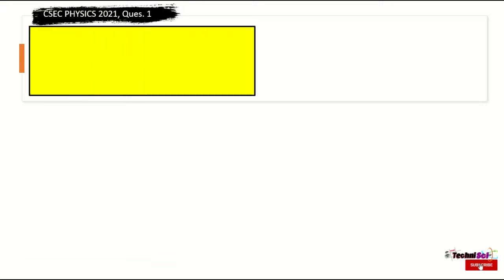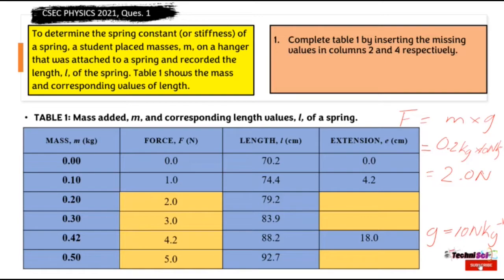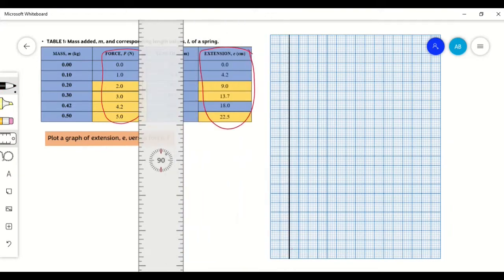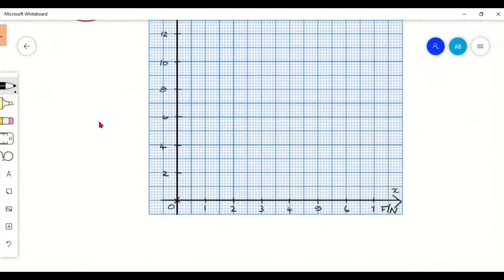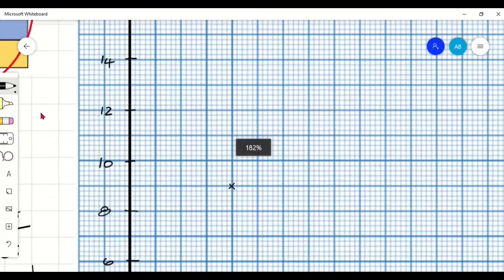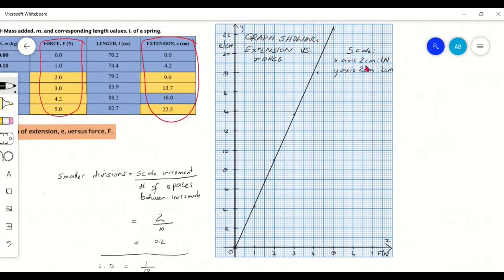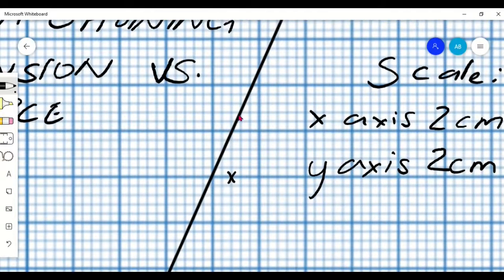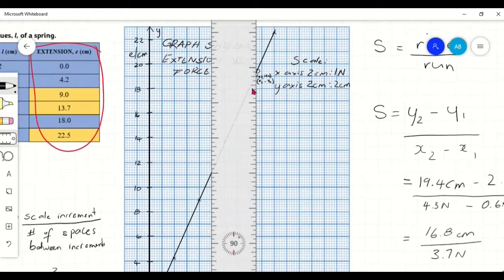Plotting Graphs | Gradient of Graphs | Physics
In this video, I explore the following:
Demonstration of force-extension experiment, calculating force, calculating extension of spring, scaling graphs, plotting graphs, calculating gradient, and adding the unit of the gradient.

I also share tips to help you plot any graph.

Chapters
0:00 Introduction
1:16 Phet simulation demonstration
4:04 Calculating Force
6:18 Calculating extension
8:42 Scaling graph
14:36 Plotting Points
15:31 Calculating value of smaller divisions
21:25 Line of Best-fit
23:26 Title and Scale of Graph
25:24 Finding gradient points
30:48 Calculating gradient
34:35 Drawing triangle for graph (large triangle)